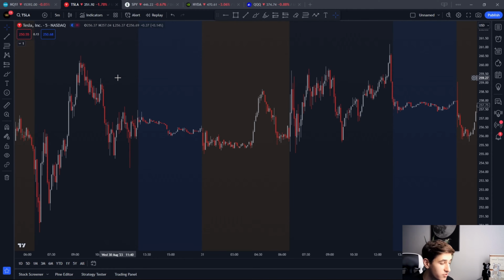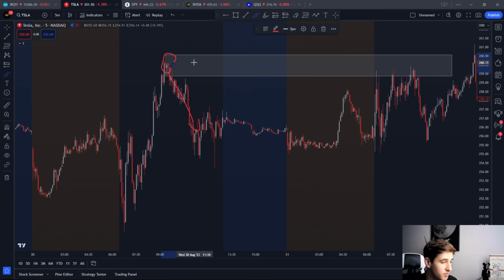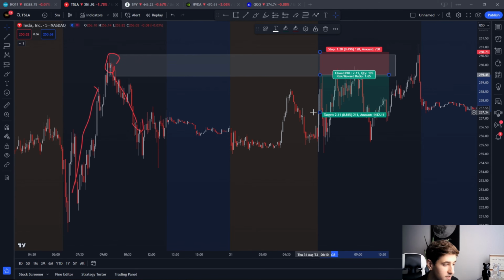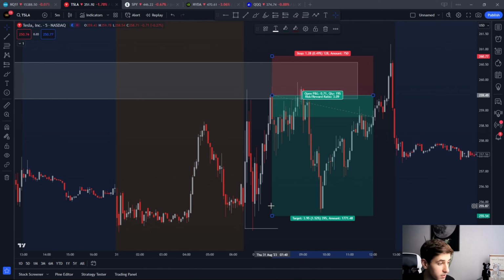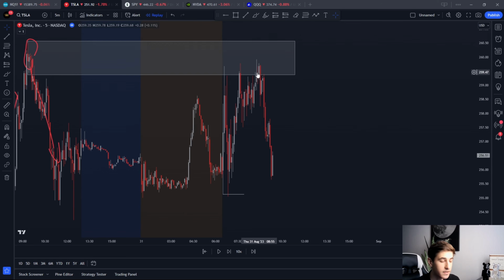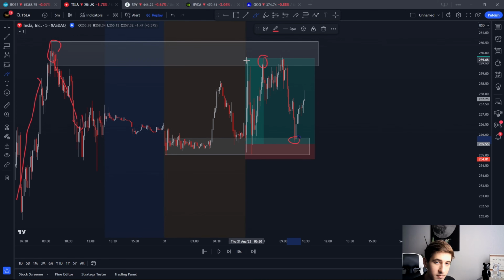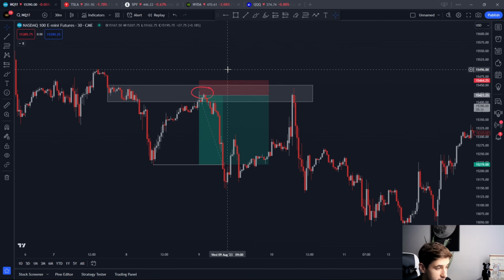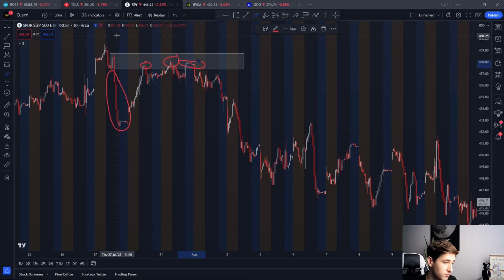The ONLY Trading Strategy You Will Ever Need | Supply & Demand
Check out all of our FREE education as well as our Private Discord + Mentorship 👇

Here's how to trade using one of the most profitable trading strategies out there. Supply & Demand is one of best ways to find low risk/high reward trades